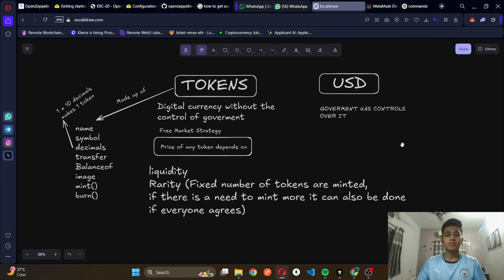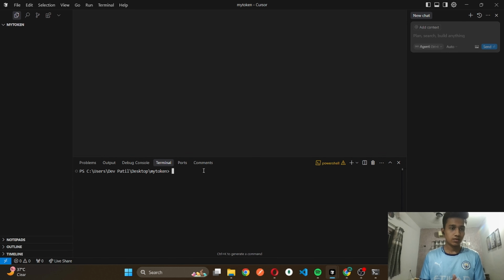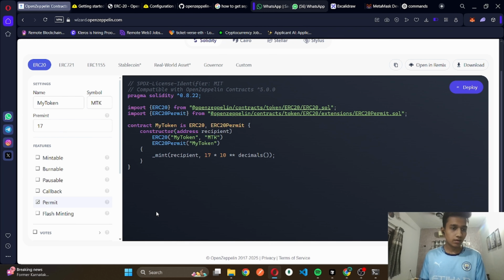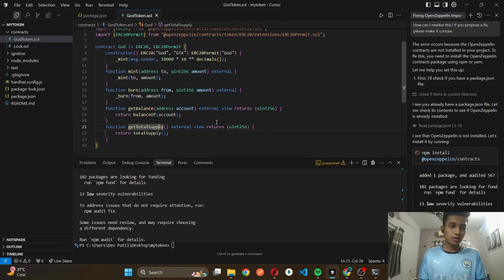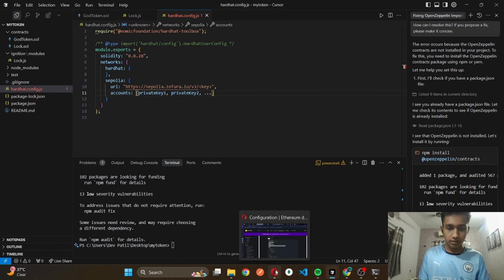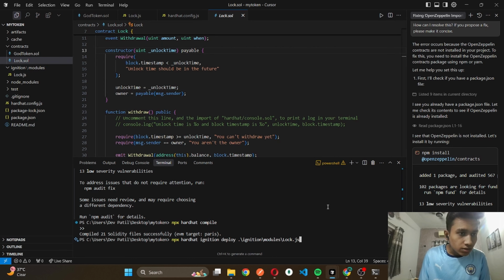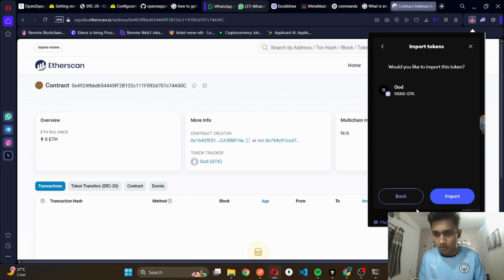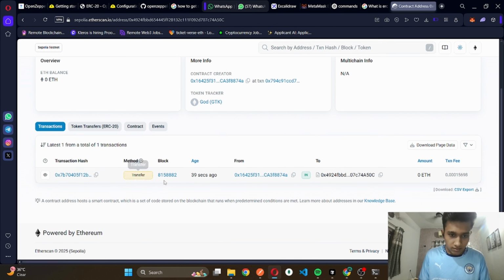How to create your own crypto currency on Ethereum | Day 6 | Create your own token | sepolia testnet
In today’s build, we dive into the world of token creation!
Learn how to deploy your very own ERC-20 token on the Ethereum Sepolia Testnet using Solidity and Remix IDE. Whether you're dreaming of launching a DeFi project or just exploring how tokens work under the hood, this is your gateway into the crypto space.

🔧 What you'll learn:

Basics of the ERC-20 standard

Writing a smart contract for your token

Deploying it on the Sepolia testnet

Checking your token on Etherscan

Let’s build and deploy your own digital currency in just a few steps!